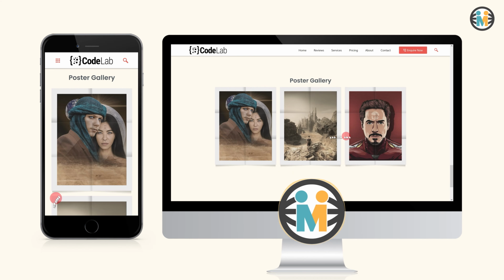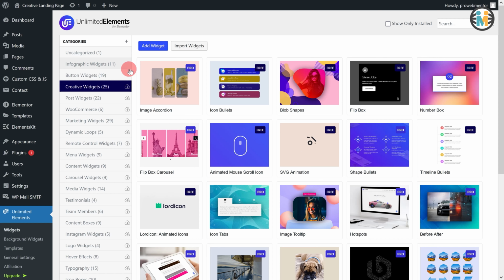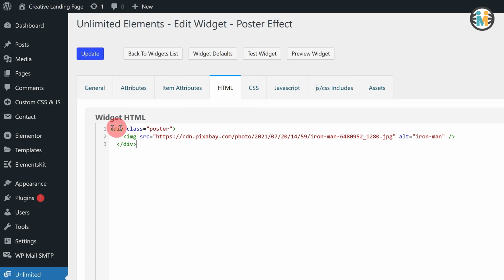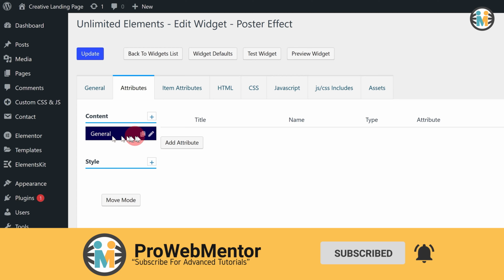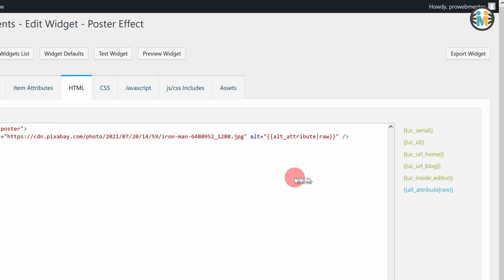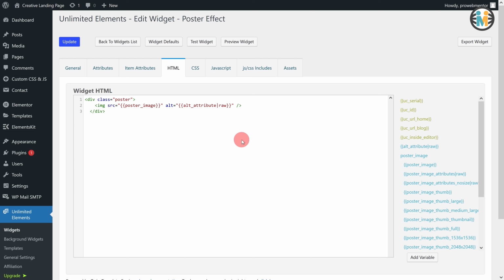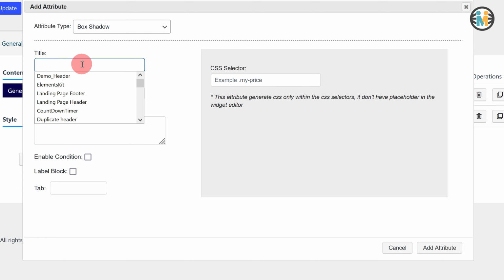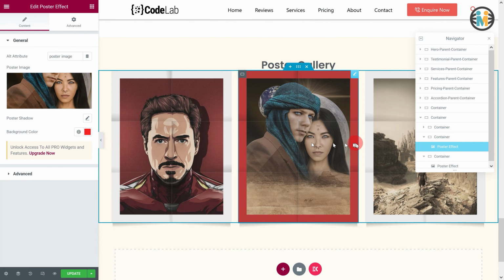🔴 Free Elementor Poster Effect Widget | Elementor Tips and Tricks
Today I'm going to create this advanced and reusable folded poster effect widget for Elementor using a free Elementor addon.
The amazing thing is that it works the same as the native Elementor Widgets.
For example, you can easily drag and drop this widget into your Elementor page, and it will convert any normal image into a folded poster paper-like image in no time.
Furthermore you can easily change the image and other properties of this widget from the right side of the Elementor editor.